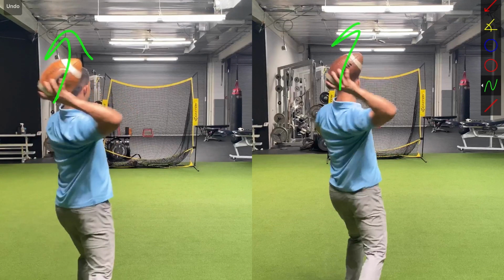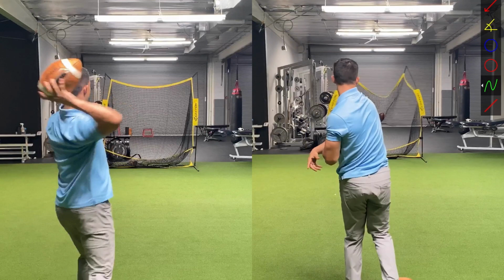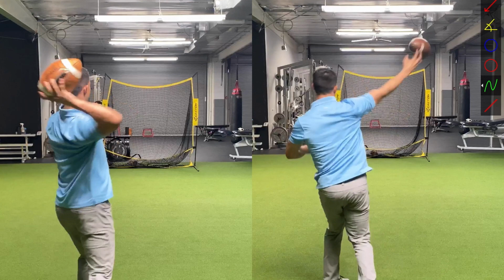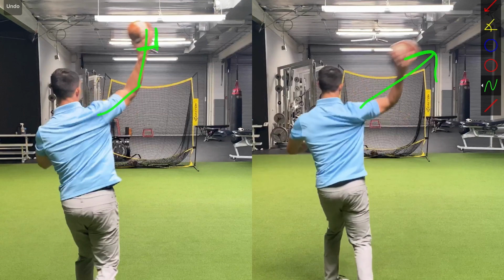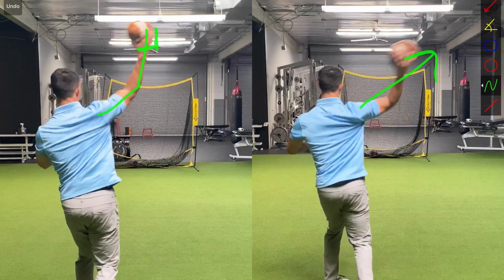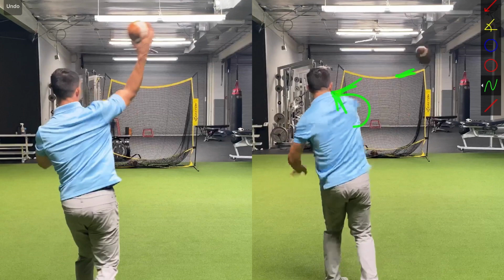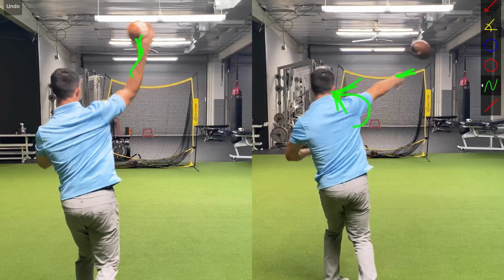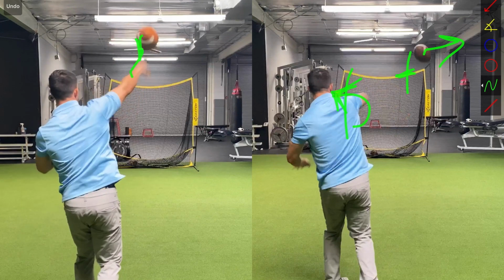How To Fix Nose Of Football | Throwing Mechanics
Start Using Speed School Today For Free How To Fix Nose Of Football | Throwing Mechanics: I have been getting this question a lot in the comments so I tried my best today to throw some good throws and some bad throws to hopefully help you understand how to correct this problem.